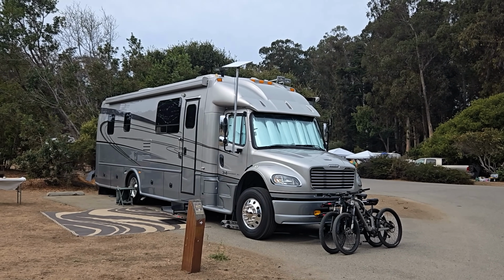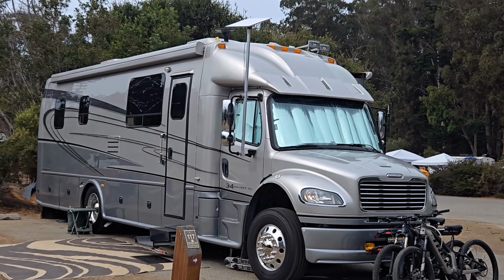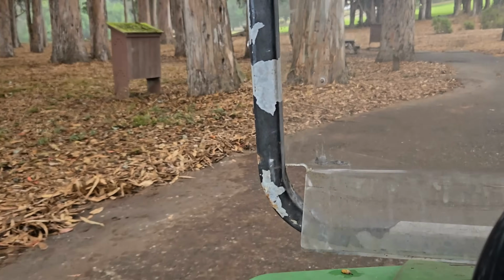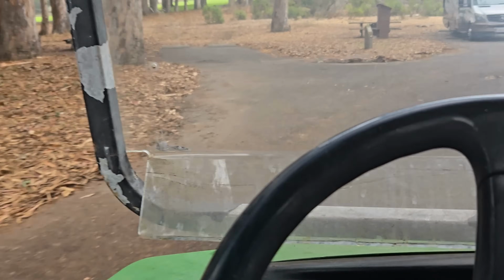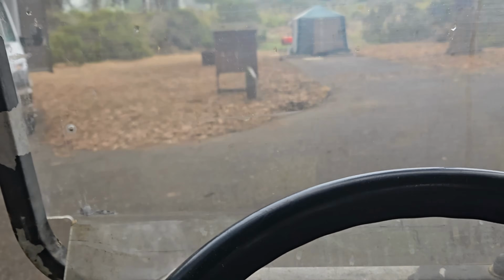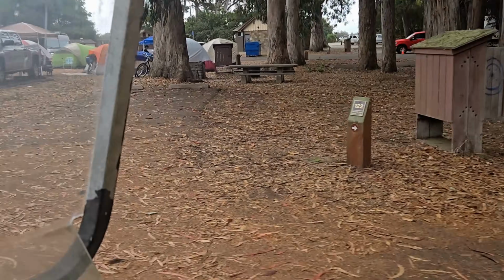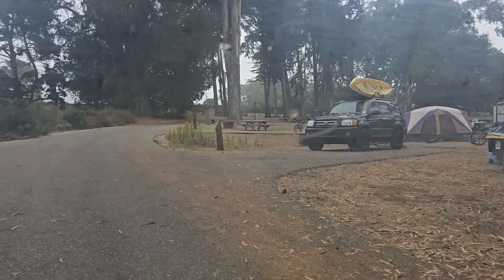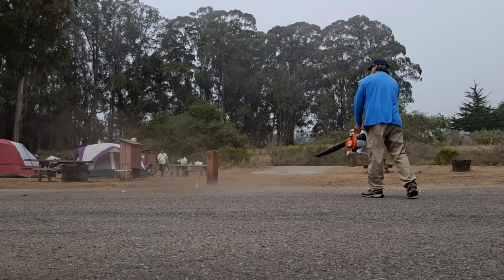Day in the life of a State Park Camp Host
Time to get on hosting gear and get to work.  This os a day in the life.  Love volunteering at a NEW Park.  My first California state park. Looking forward to staying busy and the same time enjoying a NEW park.

Hosting @ Morro Bay State Park, and enjoying one of the most beautiful city in Californian so let's get going.  The ship is underway.

𝐒𝐭𝐚𝐫𝐛𝐨𝐚𝐫𝐝 𝐁𝐨𝐰©️